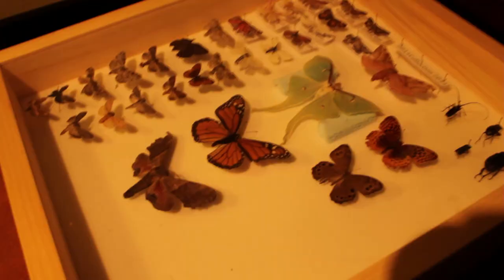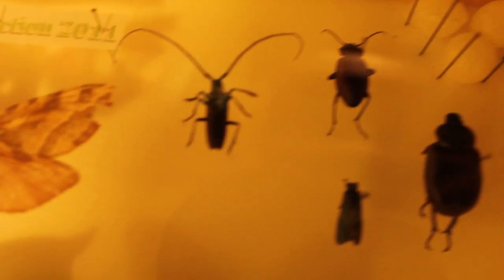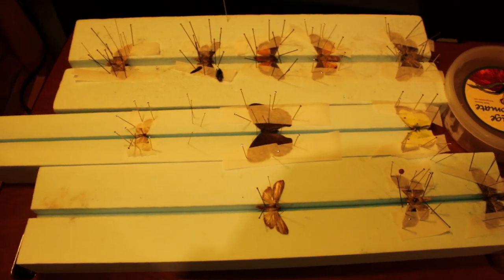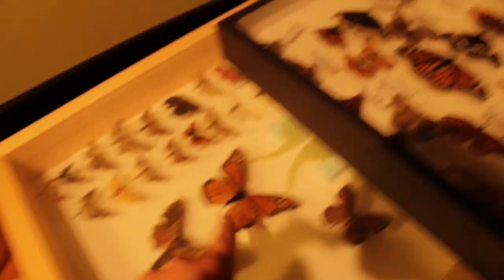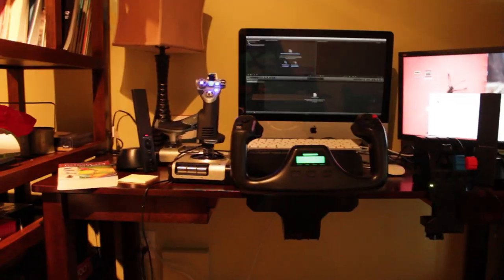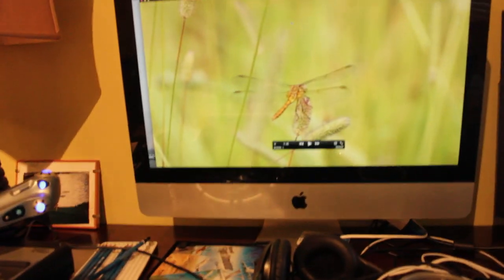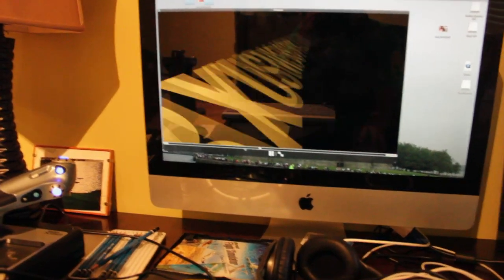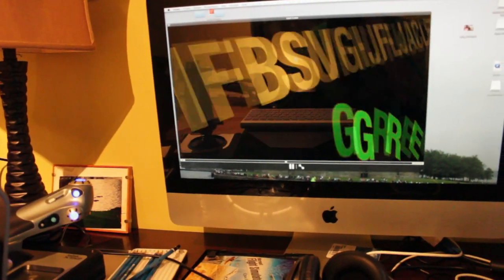my insect collection + updates